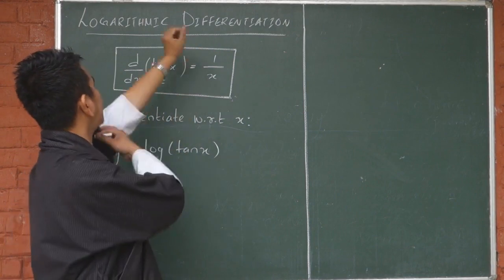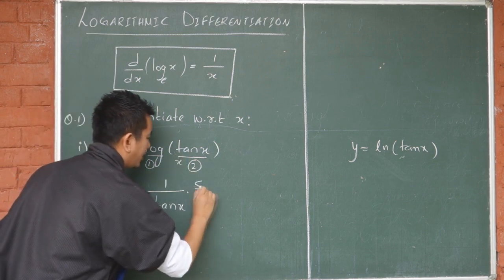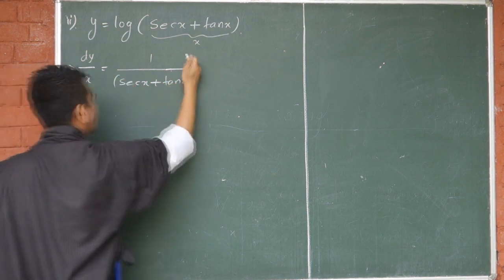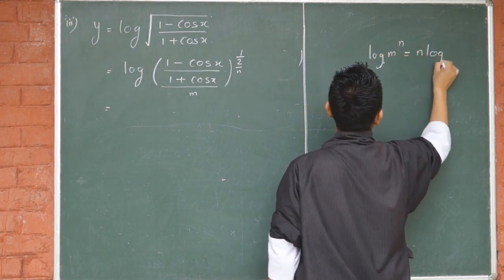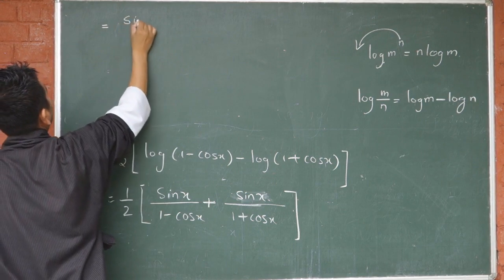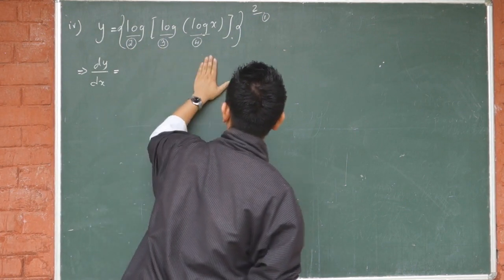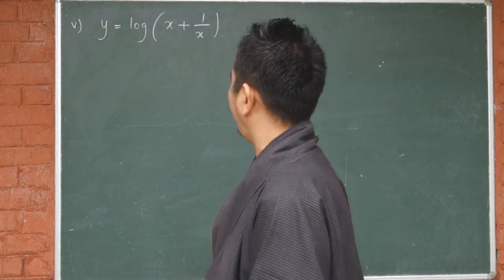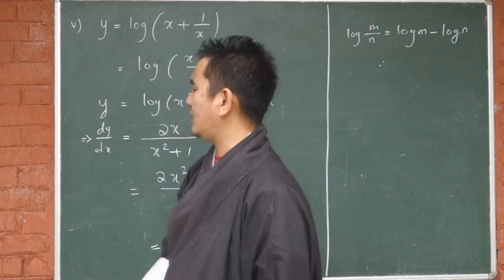LOGARITHMIC DIFFERENTIATION PART-1